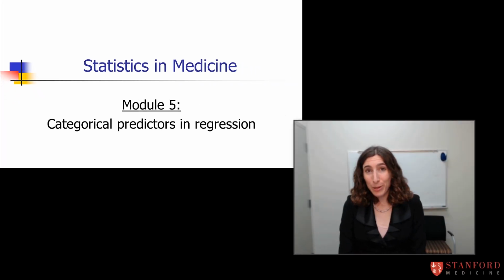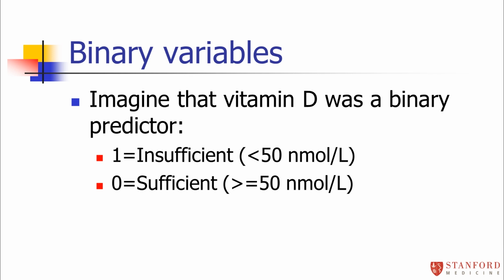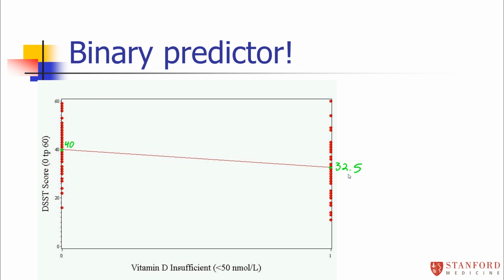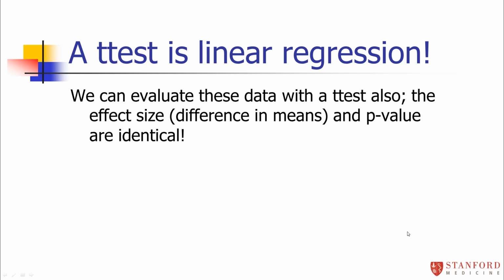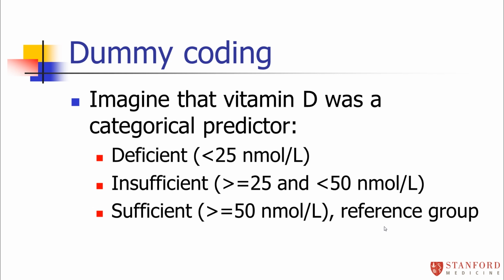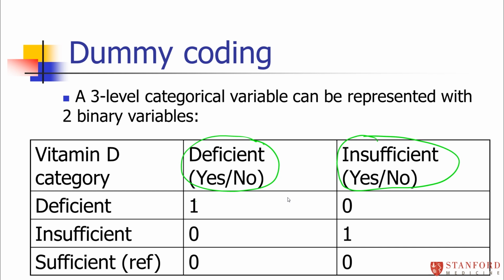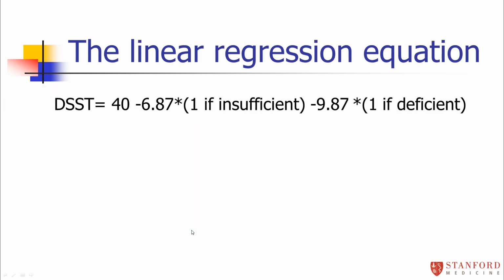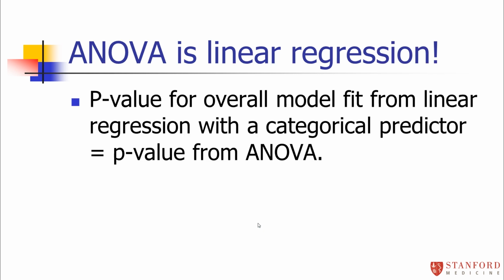Unit 8 Module 5 part 1